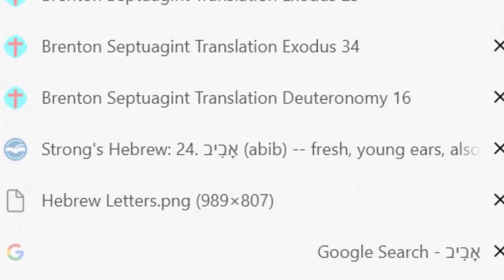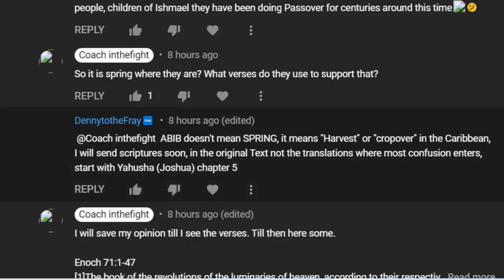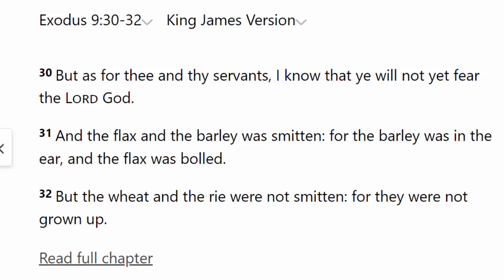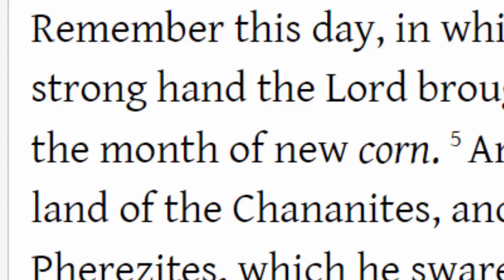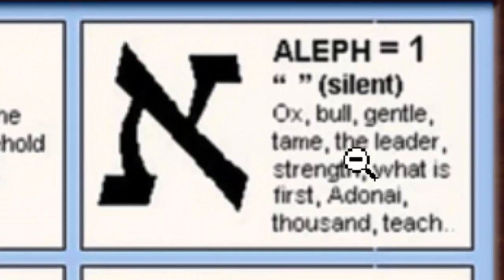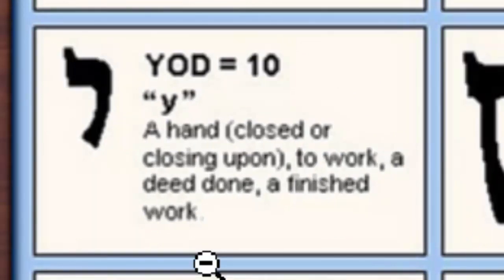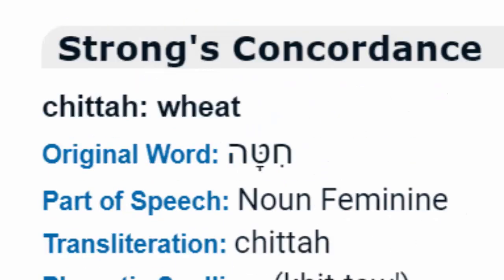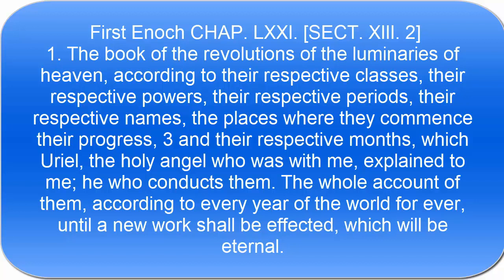Abib What It Really Means: Passover, Barley Harvest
to understand what the word Abib truly means we go in original text that talks about Abib and the head of the year, then we look at the Septuagint to see the origins of the word, then we look at the interlinear Bible to find the Hebrew text used in the original writings, and we use that in order to understand what Abib truly means. And it is not what you think.

Help with our Apeary project bringing honey to the hillbilly Homestead.
Over the last seven years in this ministry trying to learn to live off grid and learning how to live without certain things sugar along with oil flour and salt has been the main things sending us back to Babylon to buy food.  So y'all help us with this Bee Gift Registry. This will help us to increase self-sustainability here at the Hillbilly Homestead. And you will be doing a good deed that will count toward your righteousness.  Purchasing items from this gift registry will help our family in more ways than you know. Be the example before the video comes out and we will mention you in the video. Thank You. Coach